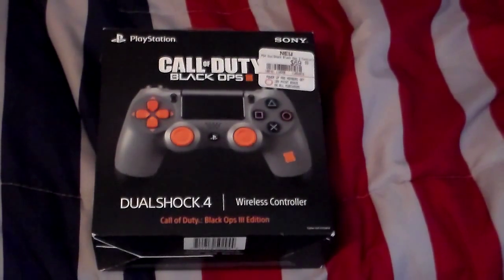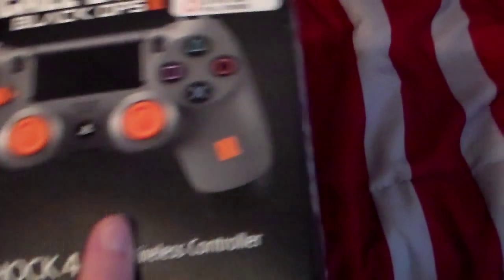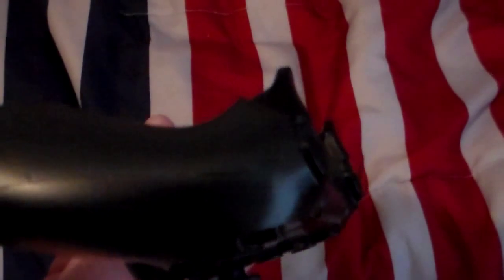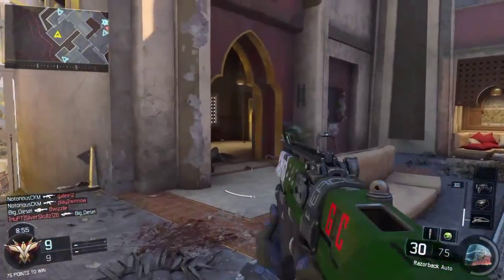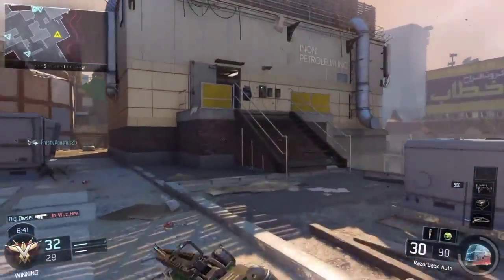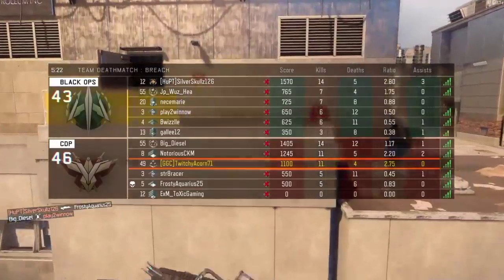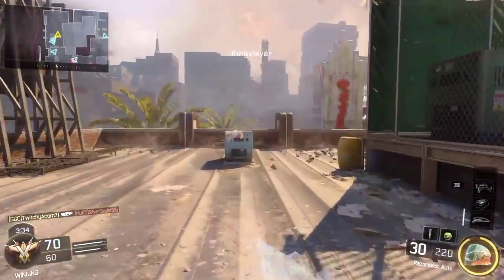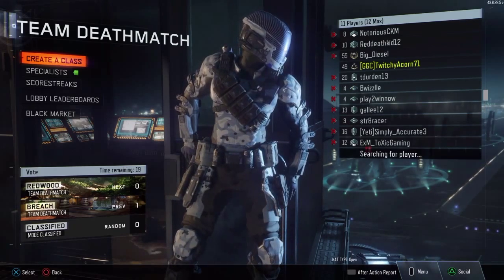Call of Duty Bo3 Edition PS4 Controller Review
Hey guys this is TwitchyAcorn71 here, I hope you find this video useful and I hope you enjoy the video.